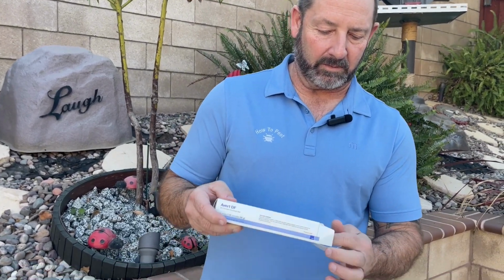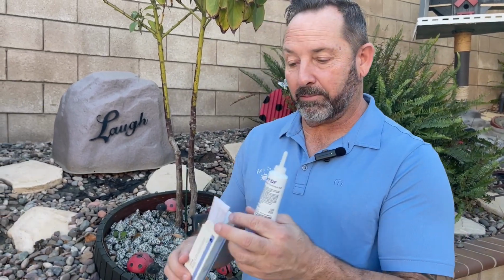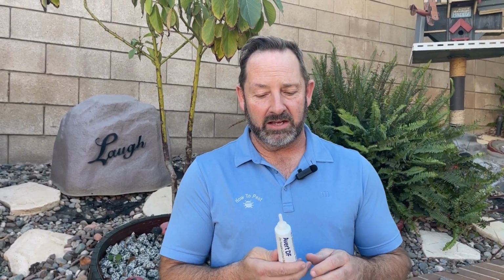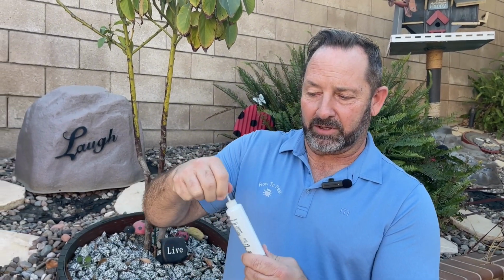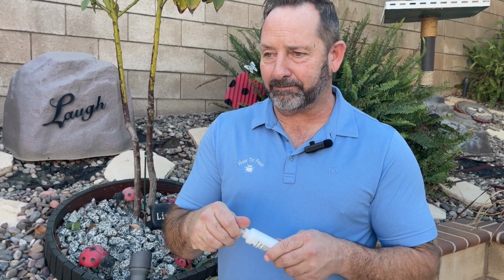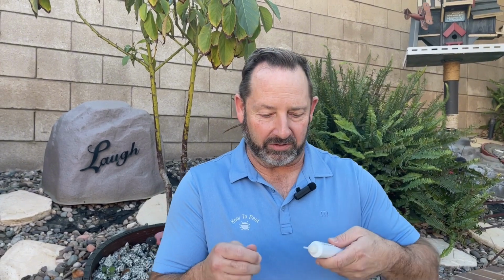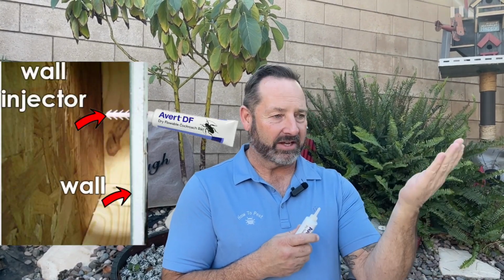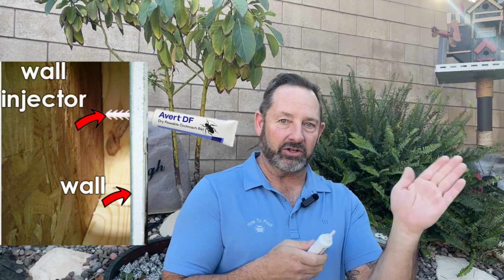How to Get Rid of Cockroaches – Avert DF Dry Flowable Bait (BASF Pro Guide)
Is your home battling cockroaches you just can’t eliminate?
In this tutorial, Craig from HowToPest.com shows how to use Avert DF Dry Flowable Cockroach Bait by BASF—a powerful, long-lasting dry bait that penetrates deep into cracks and voids where roaches hide.

✅ In this video you’ll learn:
• Why Avert DF’s dry-flowable formulation with abamectin reaches areas that gel baits can’t—effectively targeting both gel-averse and non-gel-averse cockroach populations
• How to apply the bait correctly: use 12–24 bait points per 100 sq ft in cracks, crevices, cabinets, under sinks, behind appliances, attics, and wall voids
• What pests it controls beyond roaches: crickets, ants, carpet beetles, earwigs and pantry pests
• What to expect: visible results in 1–2 days, with long-term residual control for over 22 weeks or up to one year in some cases

🎯 Tips for effectiveness:

✔️Place small puff-sized beads near harborage zones—not in open areas
✔️Avoid applying inside appliances, kitchen prep surfaces, and appliances with motors
✔️Re-inspect bait placements after a few days and reapply if activity continues

🧪 Why Avert DF works:
Unique Pick‑n‑Preen effect: bait clings to roach bodies so they transfer it to other nestmates for colony-wide elimination

Designed for deep penetration into voids unreachable by gel baits

Want faster results or combining with an IGR? Just ask!

DIY Pest Control